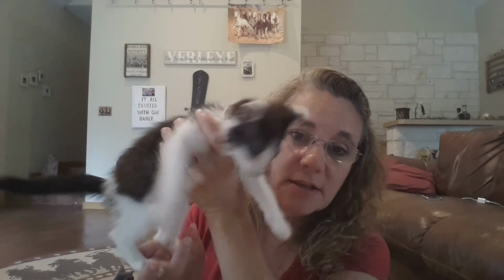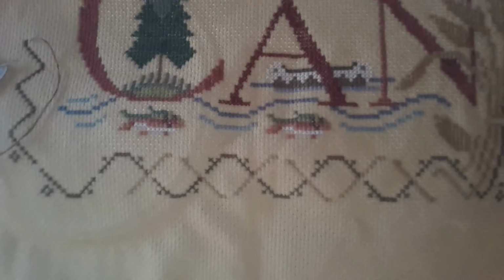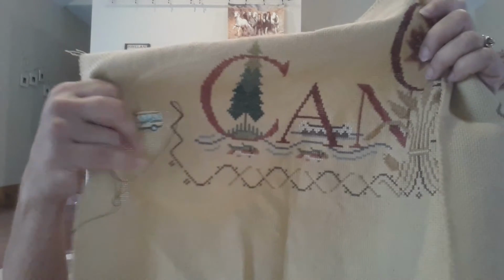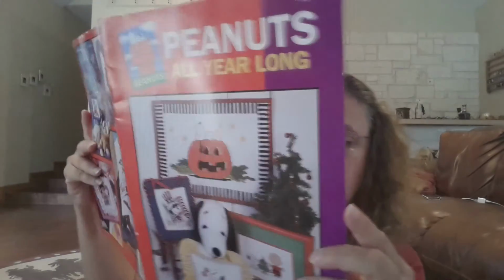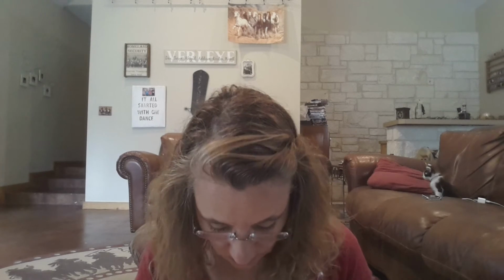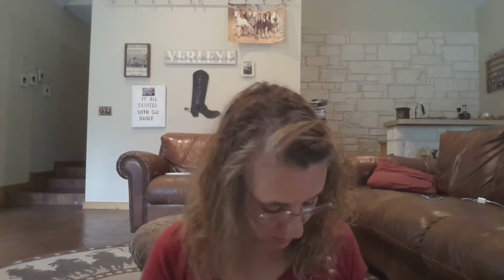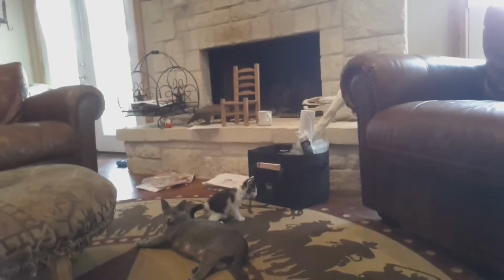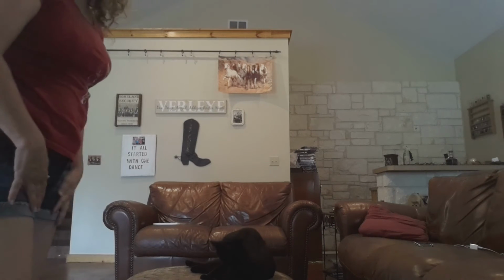TVdesigns Flosstube #19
A little bit of work on WIPS and the behind the scenes tag from Jesse Marie Does Stuff